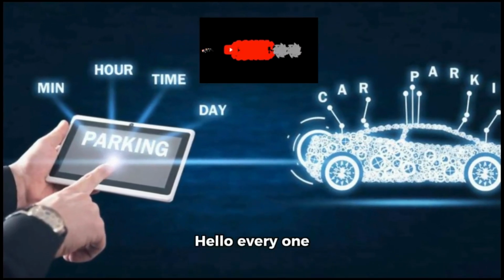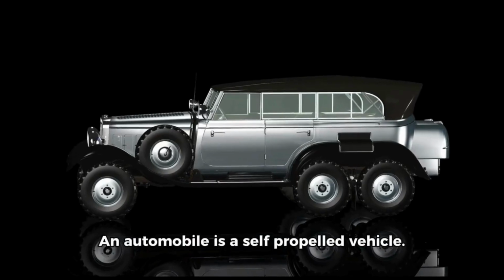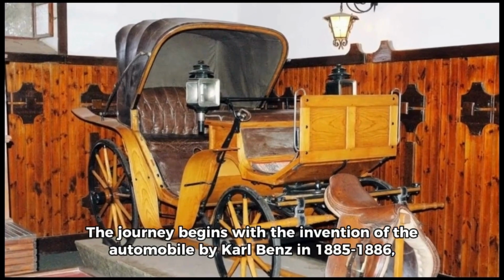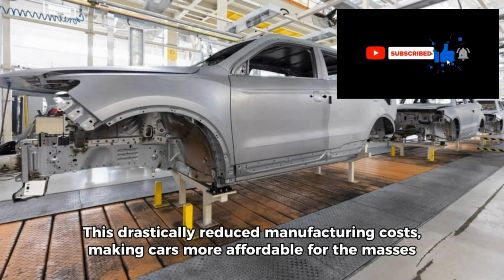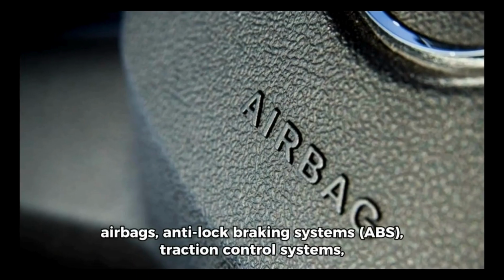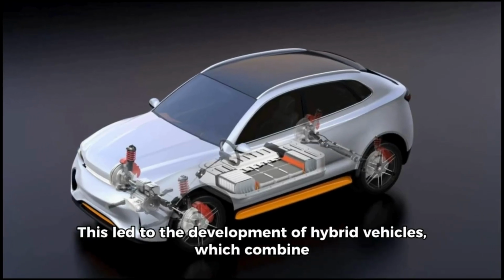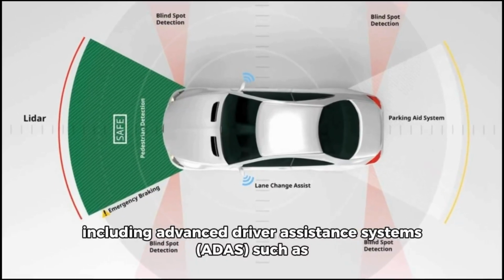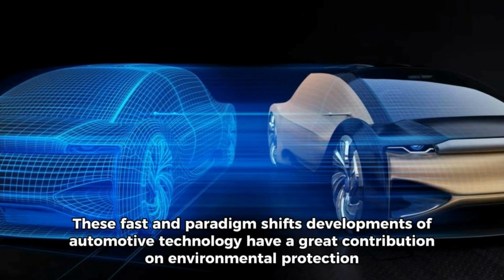Development of Automotive Technology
my channel name is Lincho Tech. In this video i described about development, history and new technology of automotive technology.

The development of automotive technology has been a fascinating journey spanning over more than a century, marked by significant milestones, innovations, and paradigm shift. An automobile is a self propelled vehicle. The modern automobile design dates back 120 years to when a gasoline fueled engines were installed in carriages formally pulled by horses. Soon other components were added to make the ride smoother, faster and more enjoyable for passengers. Within 25 years, more than 1 million cars and trucks were on the rods

The journey begins with the invention of the automobile by Karl Benz in 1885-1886, considered the first true automobile powered by an internal combustion engine. Henry Ford revolutionized the automotive industry with the introduction of assembly line production techniques, notably with the Model T in 1908. This drastically reduced manufacturing costs, making cars more affordable for the masses.
Throughout the early to mid-20th century, significant advancements were made in engine technology, including improvements in fuel efficiency, power output, and reliability. This period saw the development of features like the electric starter, automatic transmission, and fuel injection systems and then
Concerns about safety led to innovations such as seat belts (first introduced in the 1950s), crumple zones, airbags, anti-lock braking systems (ABS), traction control systems, and electronic stability control (ESC), all of which became standard features in modern vehicles

The late 20th and early 21st centuries saw increased focus on alternative power sources and energy efficiency. This led to the development of hybrid vehicles, which combine internal combustion engines with electric propulsion systems, as well as fully electric vehicles (EVs). The Tesla Roadster, introduced in 2008, marked a significant milestone in the popularity of electric vehicles

Recent years have seen a rapid integration of technology into automobiles, including advanced driver assistance systems (ADAS) such as adaptive cruise control, lane-keeping assistance, and automatic emergency braking. The development of self-driving or autonomous vehicles represents the cutting edge of automotive technology, with companies like Waymo, Tesla, and others leading the way in research and development.
These fast and paradigm shifts developments of automotive technology have a great contribution on environmental protection